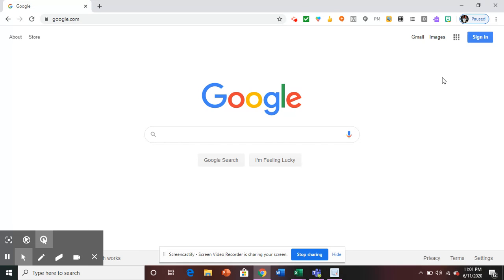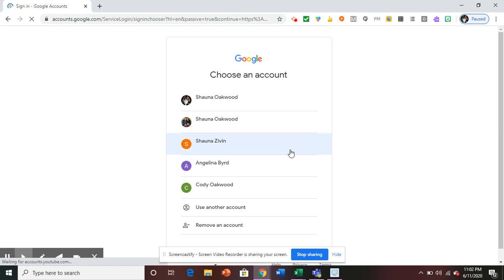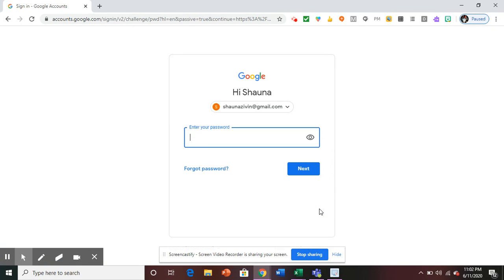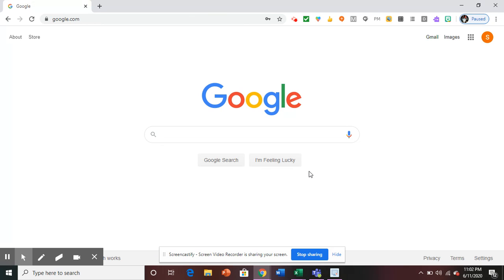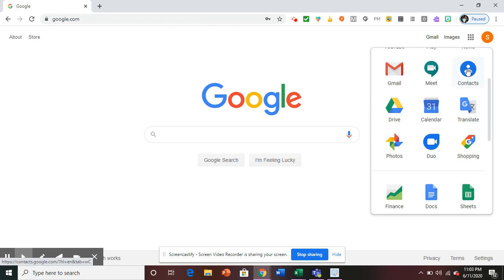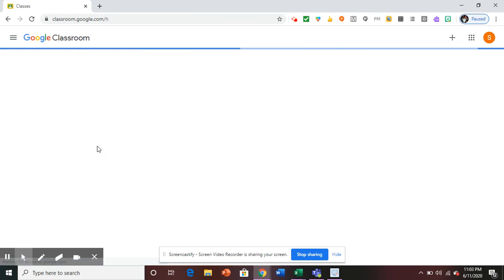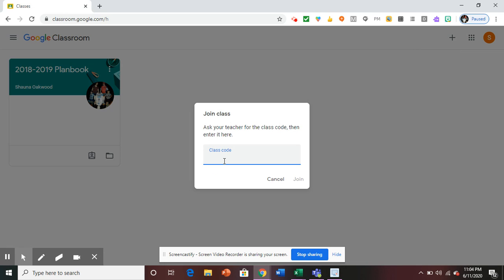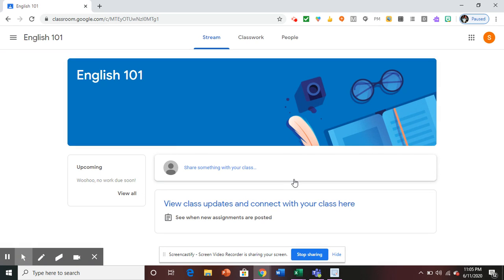How to Join a Class on Google Classroom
If you need help getting onto Google Classroom or joining a class, I've got you!  Oakwood's World is getting onto Google Classroom.